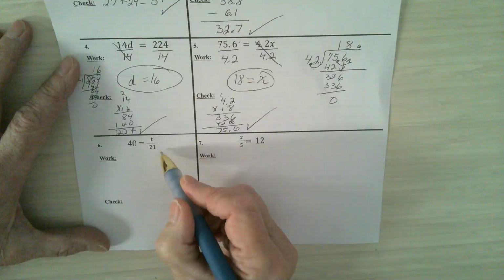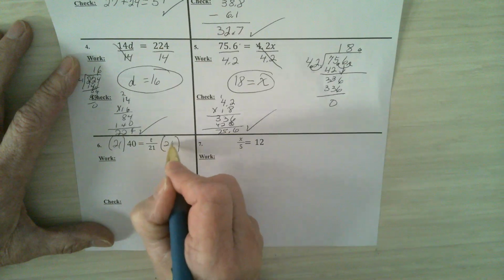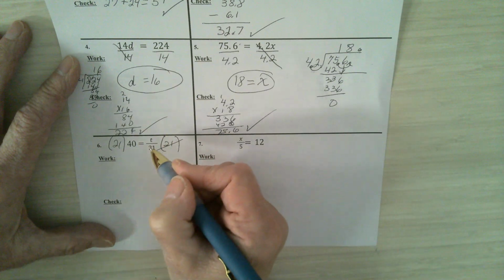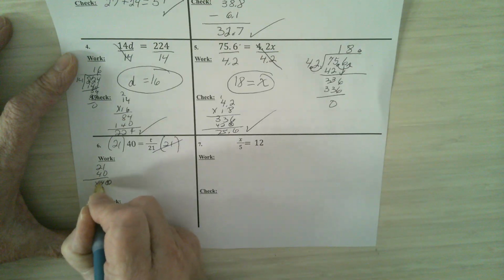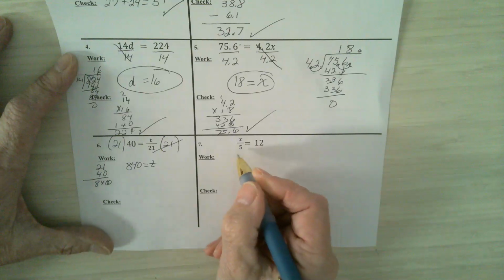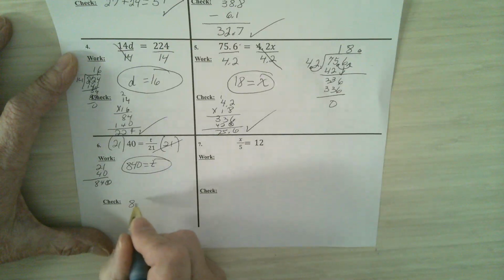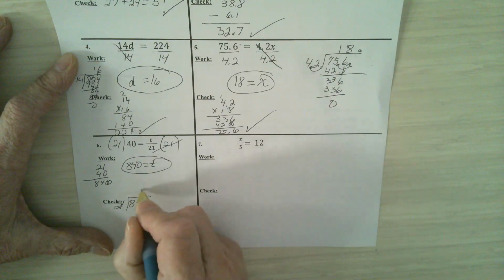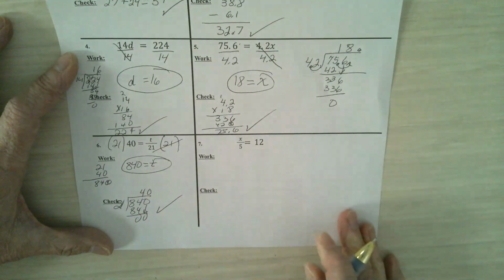M6 SG#1 Equation Test